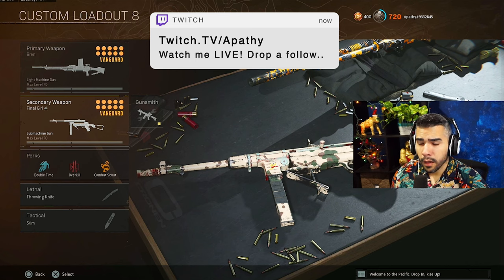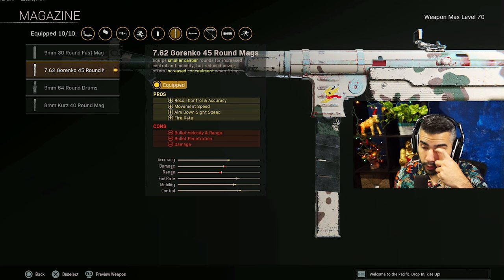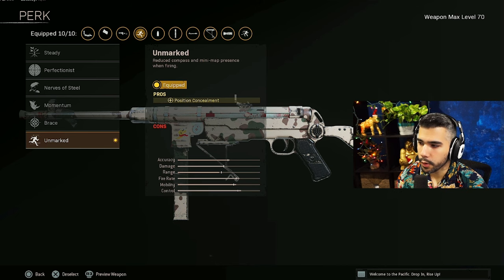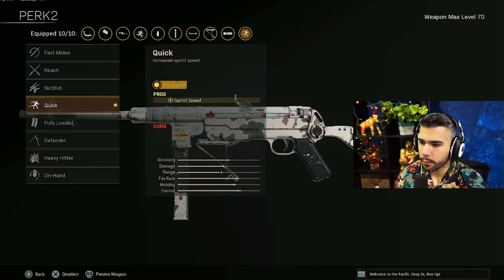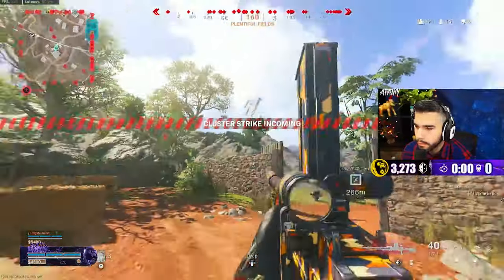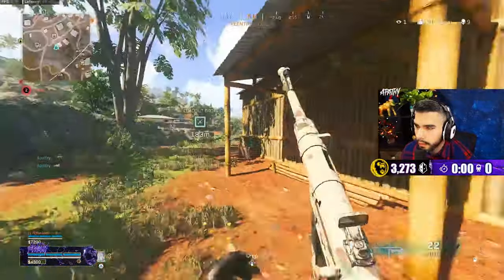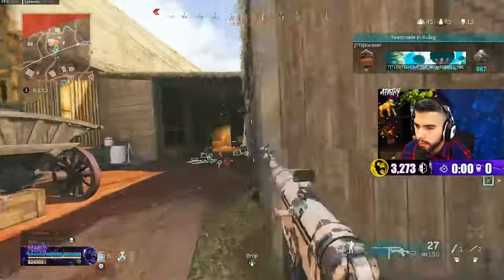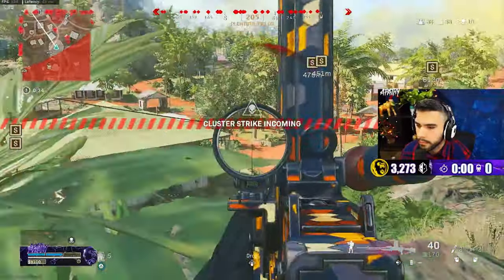MAX DAMAGE MP40 CLASS FOR WARZONE PACIFIC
This class FRYS in Warzone rn

TIME STAMPS
0:00 Intro
0:27 Class Set Up
2:52 INSANE Gameplay